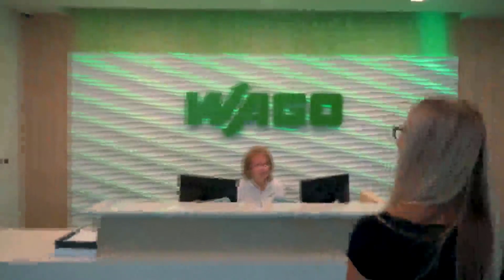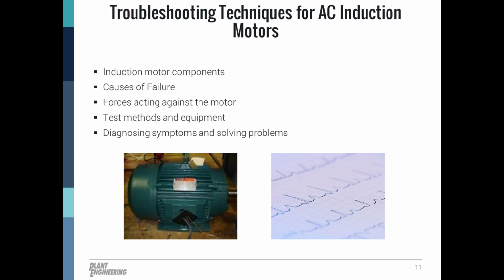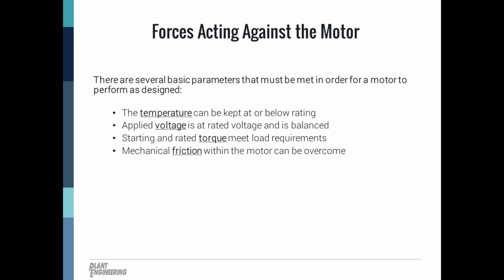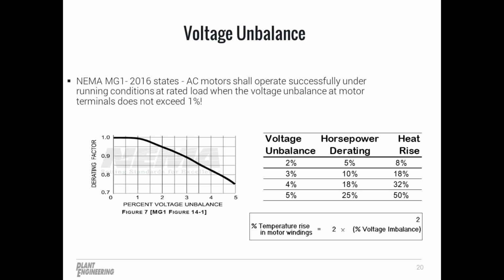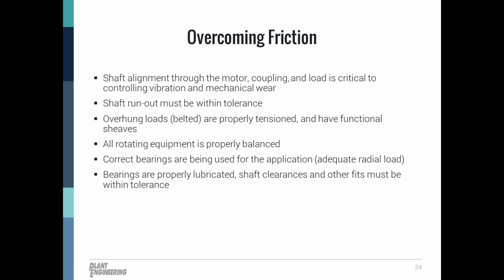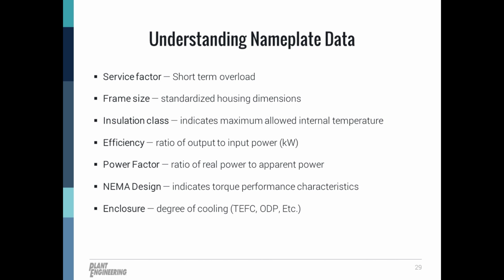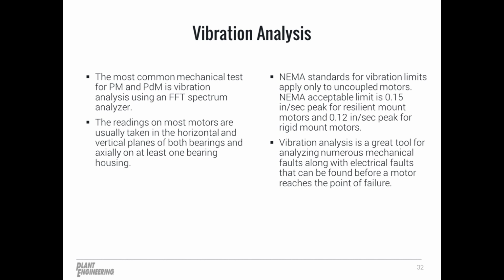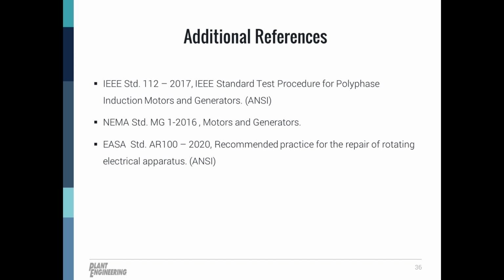Troubleshooting techniques for AC induction motors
Over their operating lives, most AC induction motors exhibit common problems, from transients to voltage imbalances and single phasing.
Therefore, being familiar with general troubleshooting techniques is important. To start, it’s vital to understand the operating parameters and forces acting against a motor; to perform tests and make observations based on those parameters; and to remove system components to isolate a problem.

Proper size and power source connection must be verified. Regular measurement procedures, starting with nominal voltage, current and frequency can be the starting point for long-running optimal motor and drive operation.

This webcast will specify and analyze the various troubleshooting operating parameters to consider and outline what equipment is needed to identify solutions.

Learning objectives:

Identify the most common issues associated with troubleshooting AC induction motors
Specify common monitoring points for assessing AC induction motor performance
Review common induction motor maintenance procedures
Learn what it takes to get optimum, long-term performance from AC induction motors.